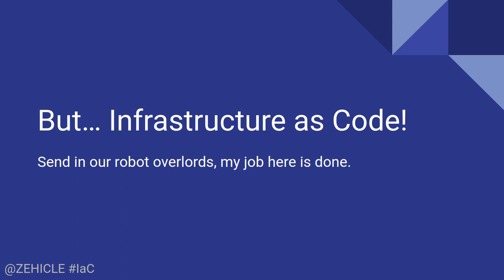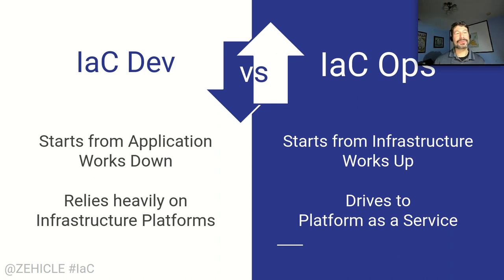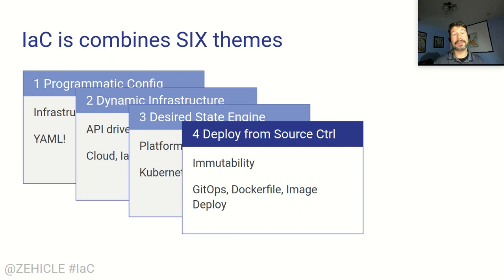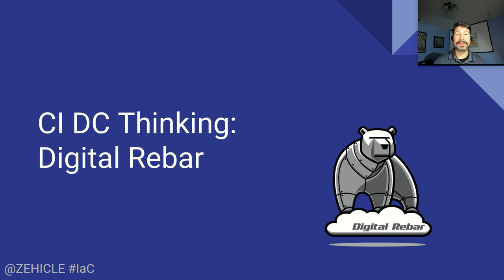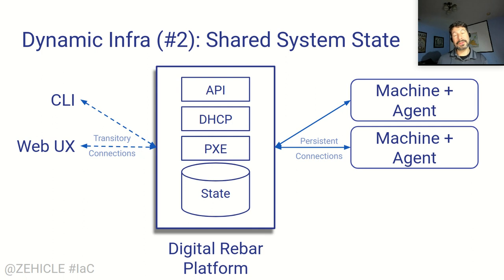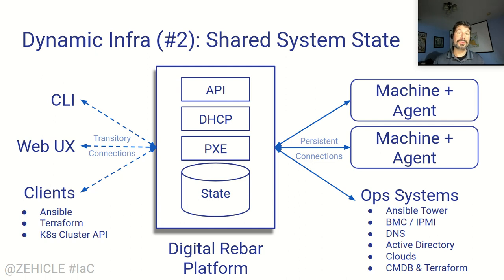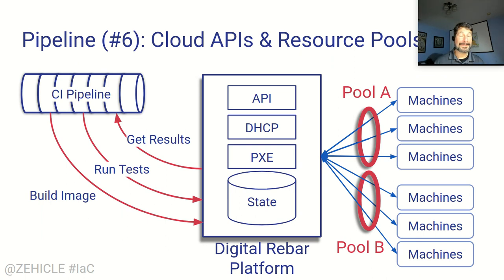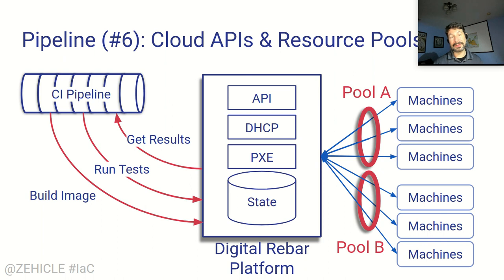Infrastructure as Code & Continuously Integrated Data Center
Rob Hirschfeld presented this IaC / CI DC in Sept 2019 at Cloud Austin.
Topics covered include: Infrastructure as Code, CI/CD, IaaS, Terraform, Intent Driven Automation, Immutable Infrastructure